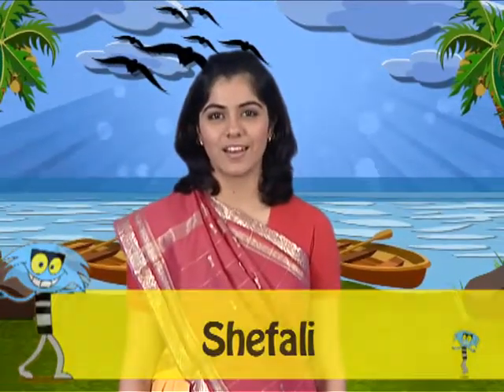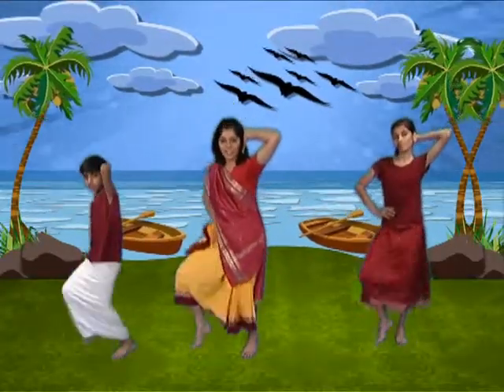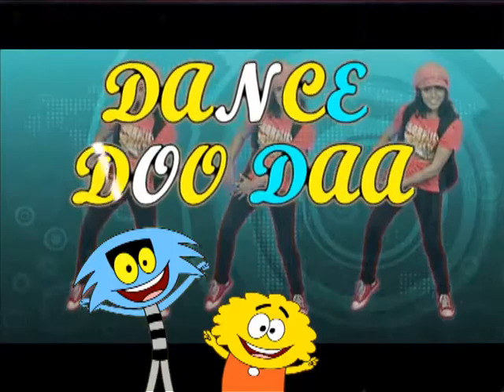Sizzling South by fundoodaa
Enjoy Shefali and her little friends groove to simple south moves in style!